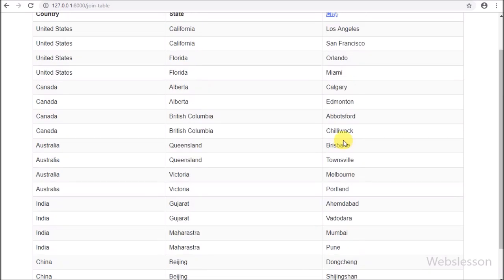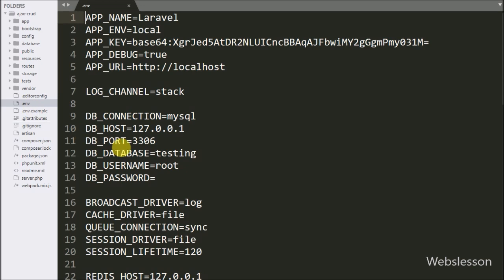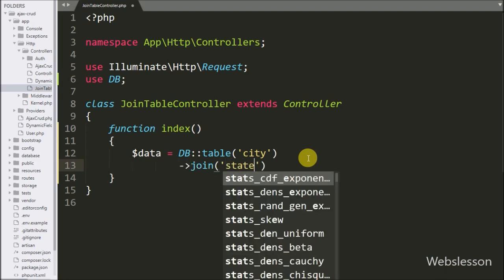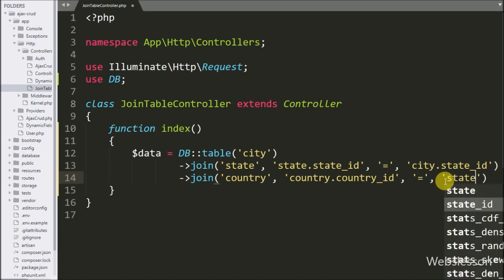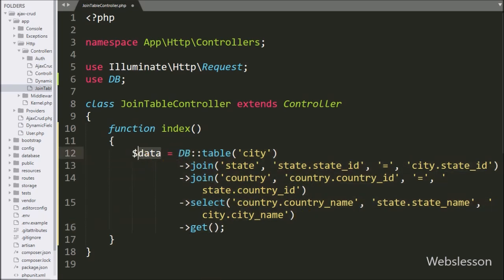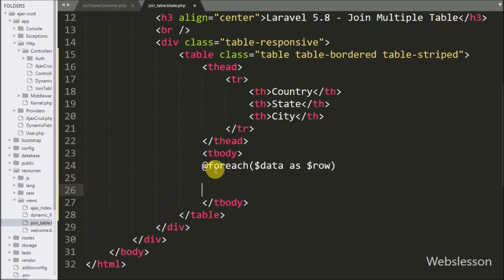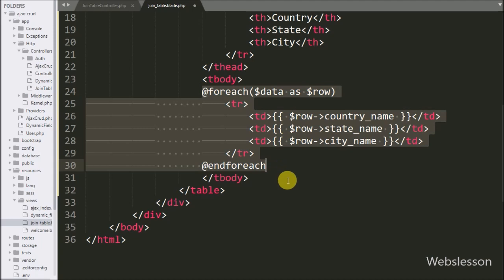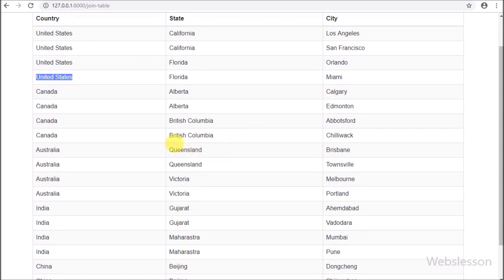Laravel 5.8 - Join Multiple Table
Learn How to join multiple join in Laravel 5.8 using inner join. How to fetch data from two or more by using multiple join in Laravel 5.8 and display on web page. Inner Join multiple table in Laravel 5.8 using Query Builder. How to use join on multiple table in Laravel 5.8 framework.